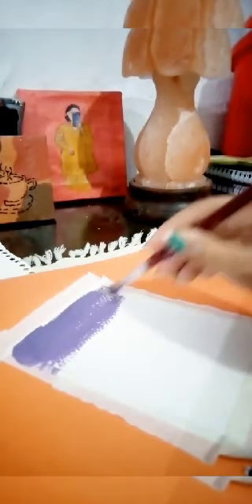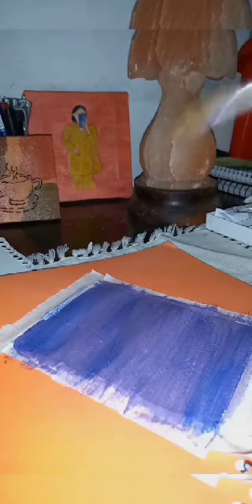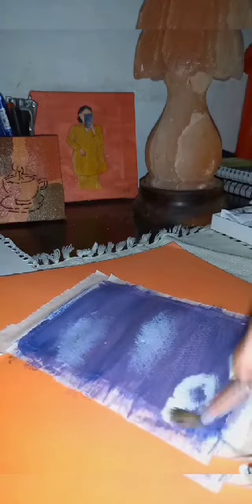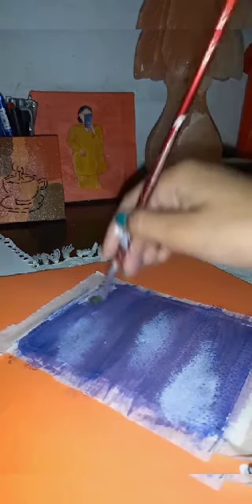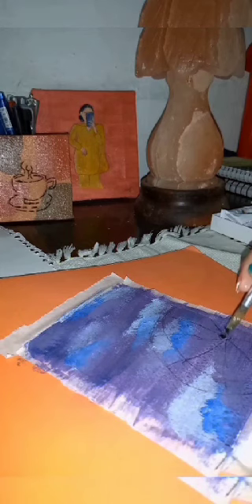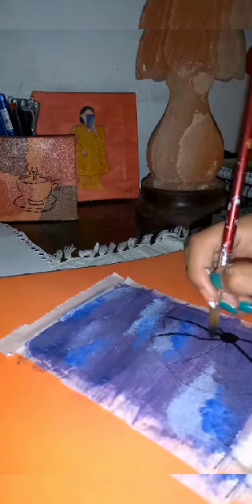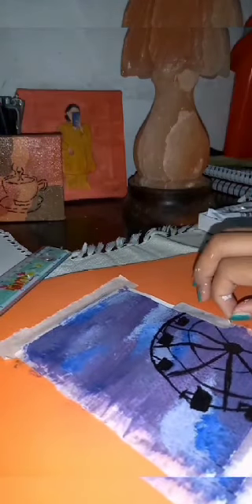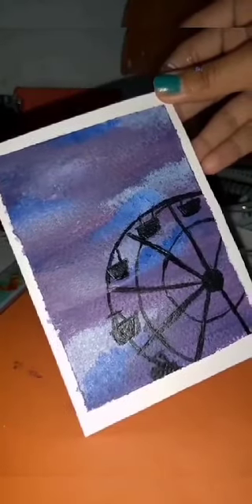Aesthetic merry-go-round//How to make purple aesthetic painting//easy painting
I tried this painting when i was not in a mood to paint so a disclaimer to you people is this :donot paint when no in mood.
This will only make your painting less beautiful as you need full energy.